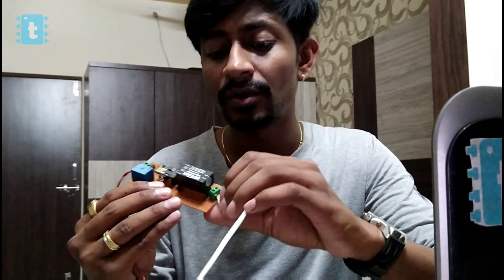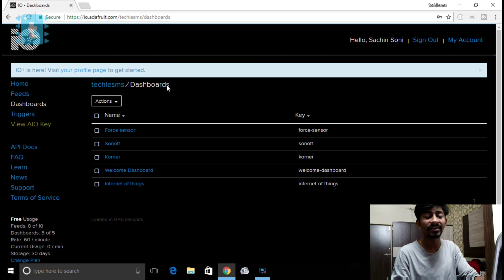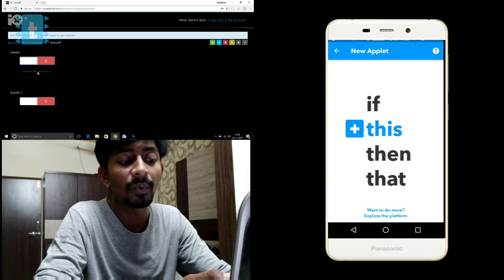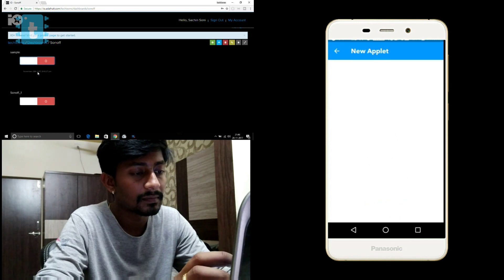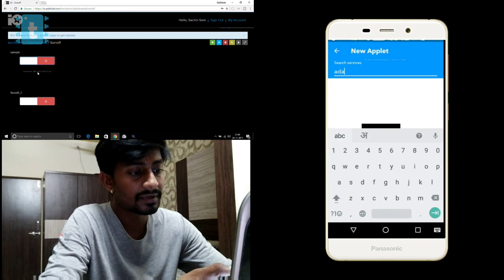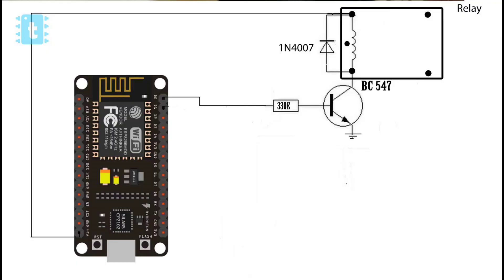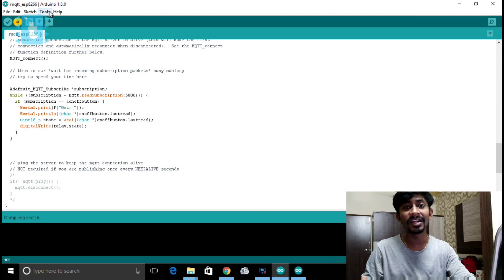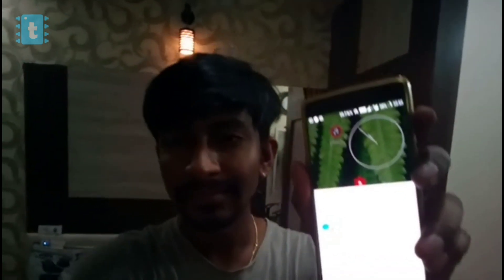Controlling Appliances through Google Assistant | ESP8266 projects | IoT projects | Home Automation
In this tutorial video u have shown how you can contorl your home appliances with just your voice by the help of google assistant from anywhere in the world. Watching this video you'll get to know about,

- Adadfuit MQTT broker(Making account and feeds)
- What is IFTTT, how does it work and how to make applets in IFTTT.
- Creating wifi controlled Relay using esp8266

Important links and videos

- Adafruit MQTT Library

- Making Your own Sonoff

- what is MQTT, how does it works and how to use Adafruit MQTT broker